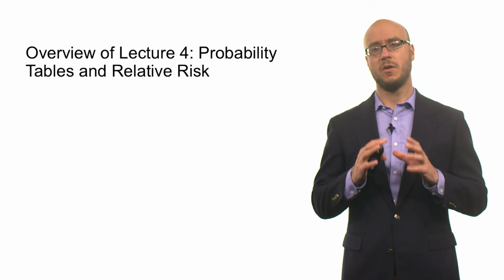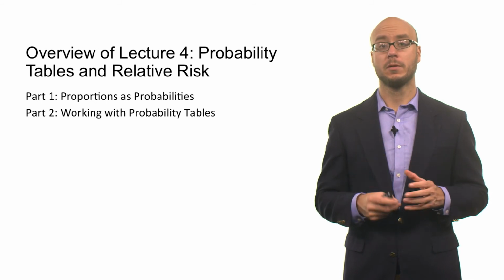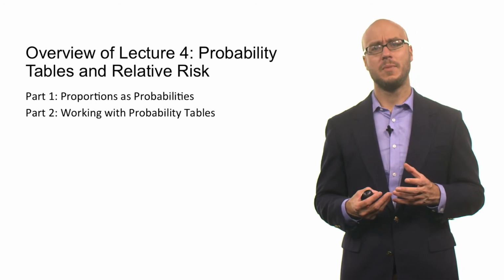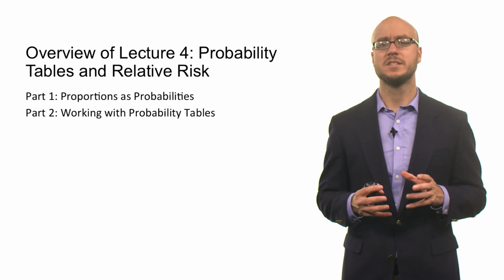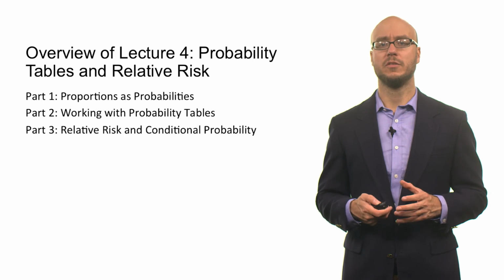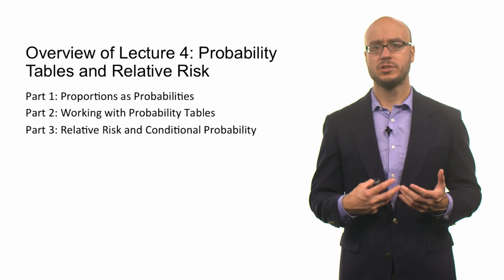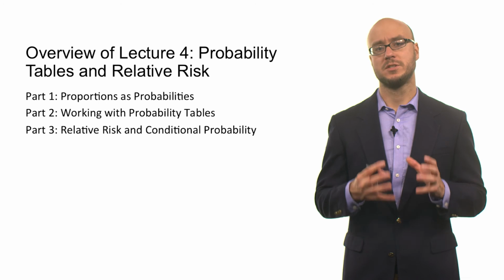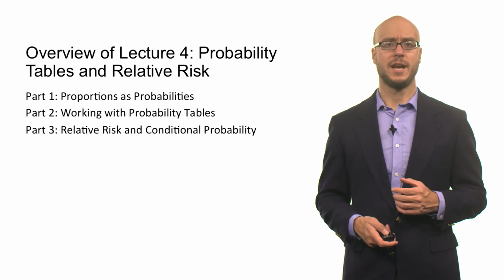STATE100 SP16 24571 W04 INTRO KE